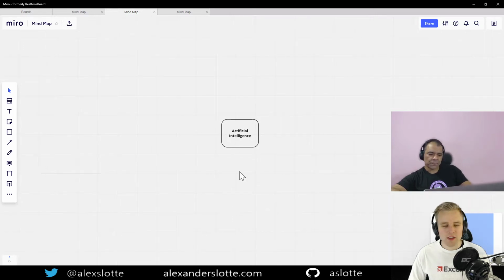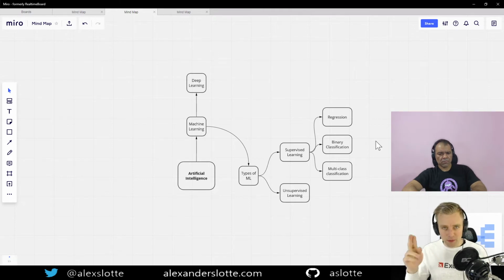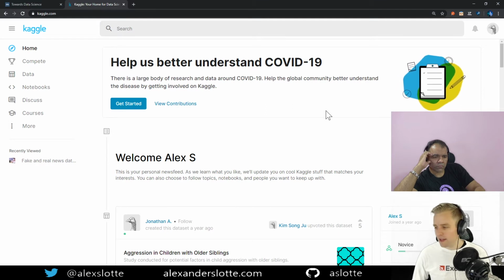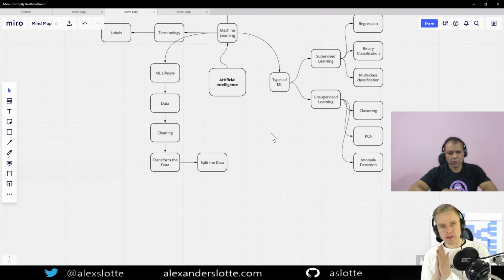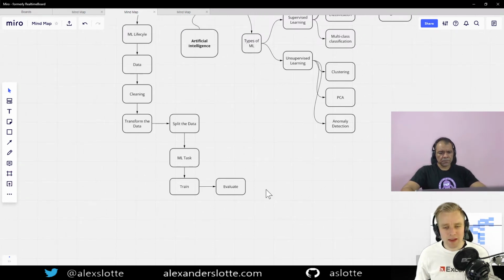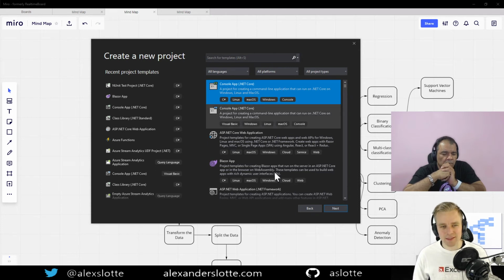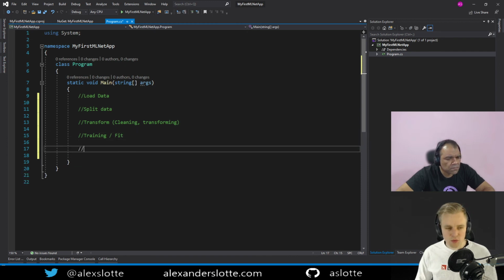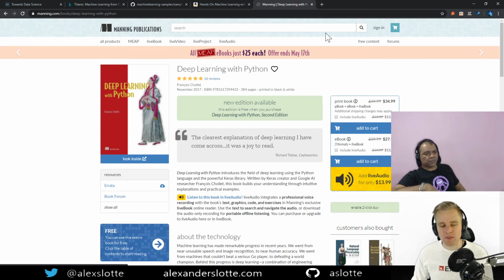Machine Learning for .Net Devs Absolute Basic - 1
This the recording of 16-May-2020 of live streaming done on Twitch about Machine Learning for .Net Devs Absolute Basic. This was the first session of the series.